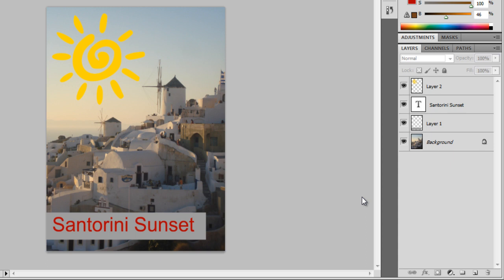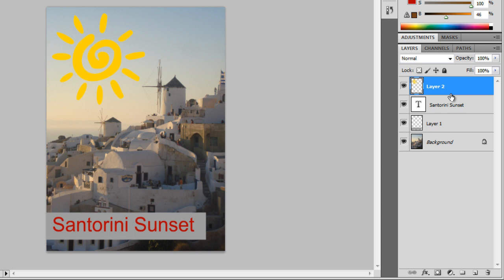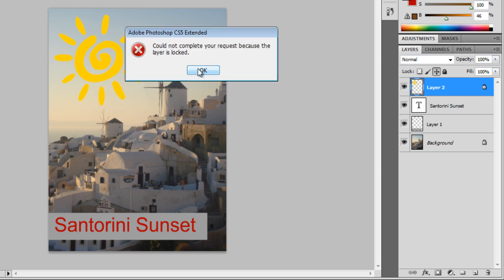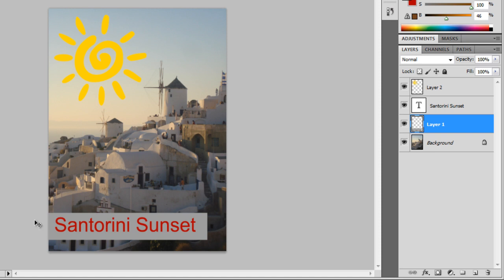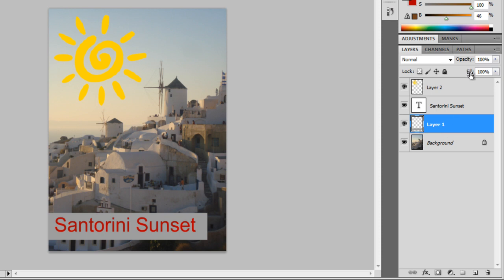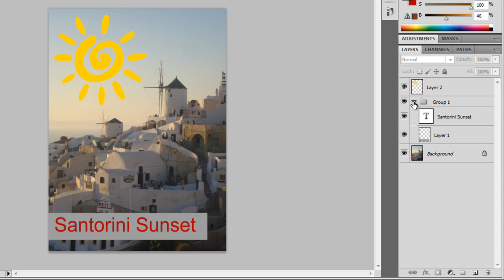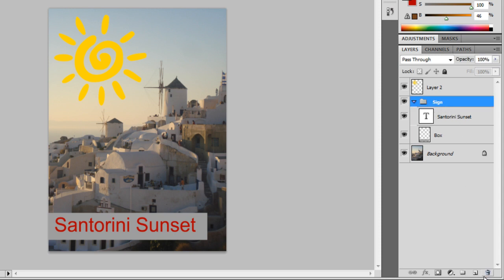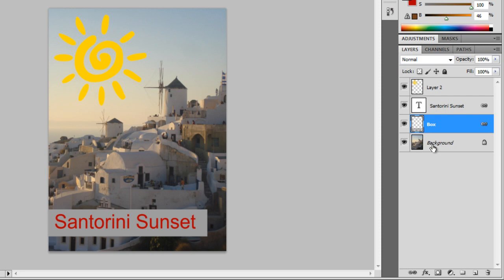Photoshop Tutorial - 22 - More Layers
Learn more on layers, such as locks, opacity, fill opacity, grouping and linking layers.